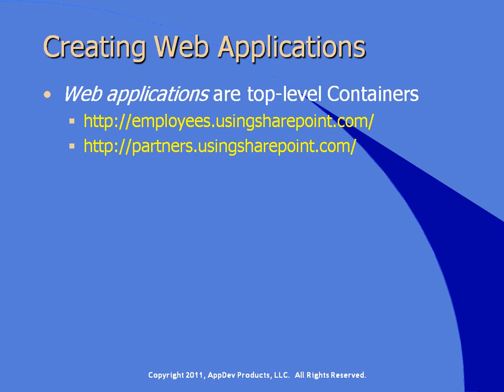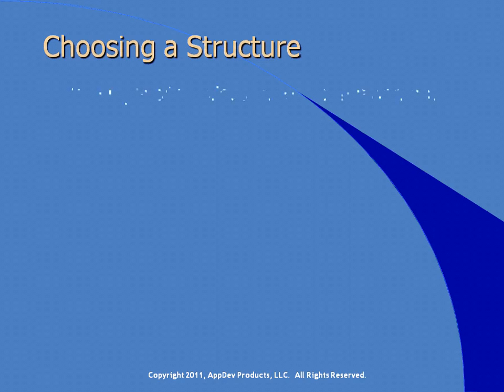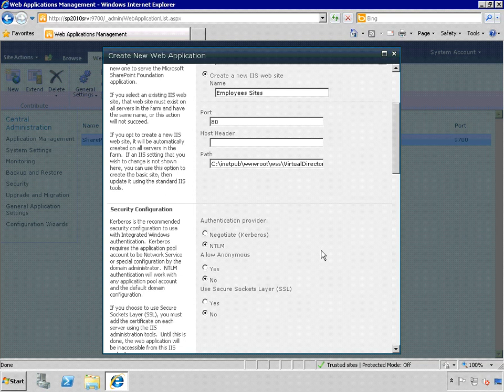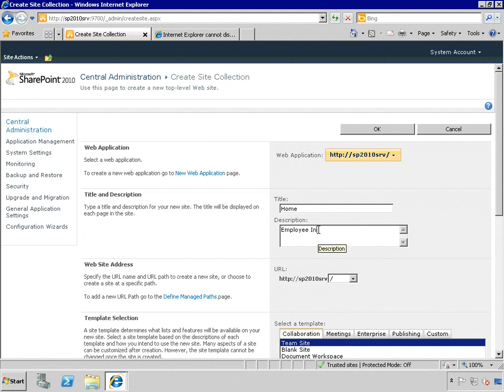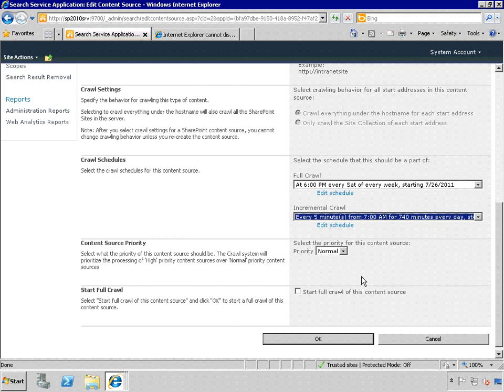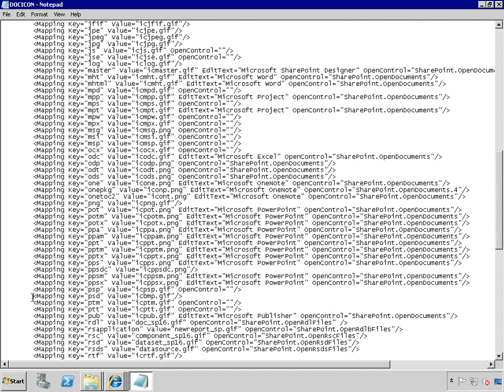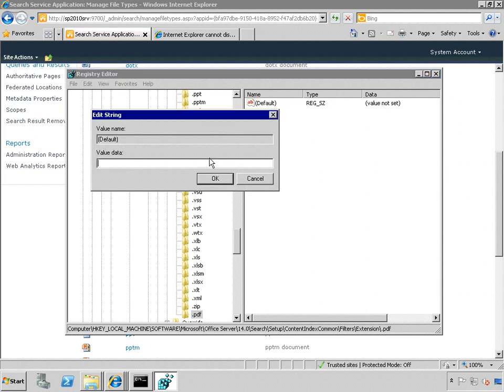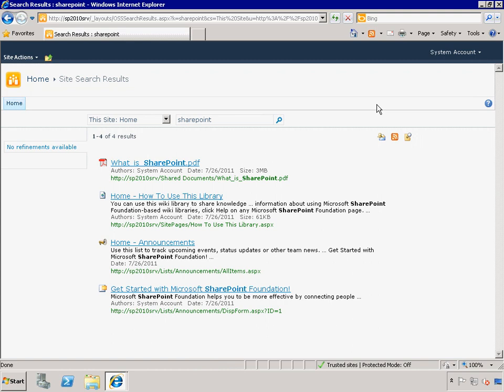Web Applications and Filters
Web Applications and filter (46:39)
• Introduction (00:38)
• Creating Web Applications (03:48)
• Single Site Collection (00:34)
• Multiple Site Collections (01:12)
• Site Structure (01:05)
• Choosing a Structure (02:21)
• Creating More Sites (00:23)
• Using the Service Application (00:27)
• Enabling Search for PDFs (01:40)
• Demo: Web Application (07:43)
• Demo: Site Collection (03:59)
• Demo: Full Crawl (02:19)
• Demo: Incremental Crawl (01:29)
• Demo: Start Full Crawl (01:15)
• Demo: Ifilter (17:25)
• Summary (00:12)